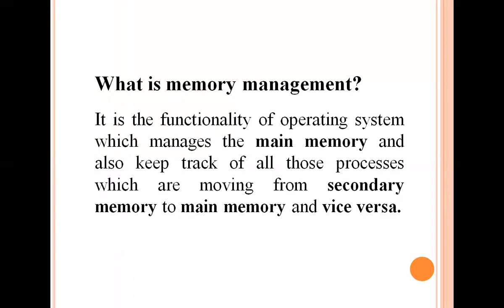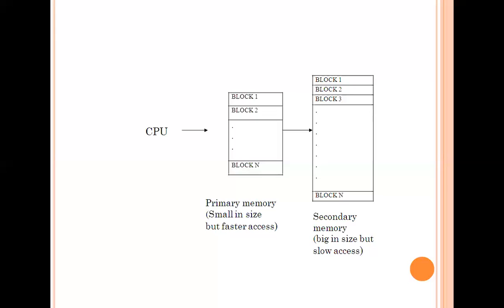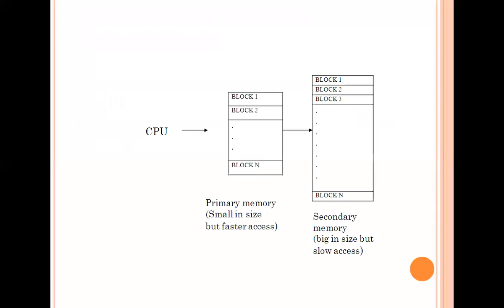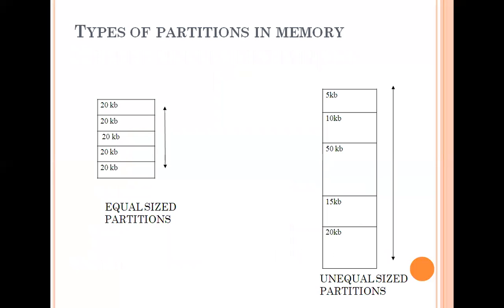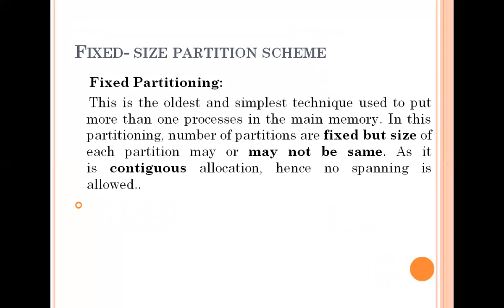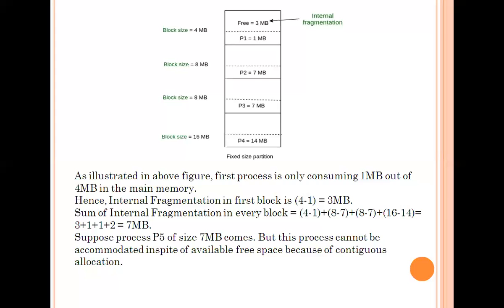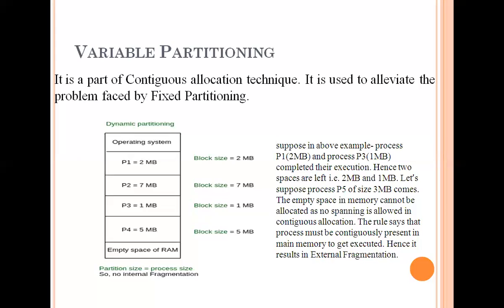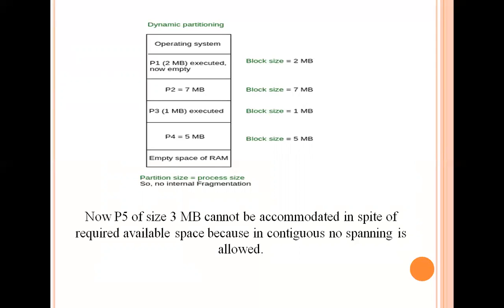Lecture on Memory management by Prof Navdeep